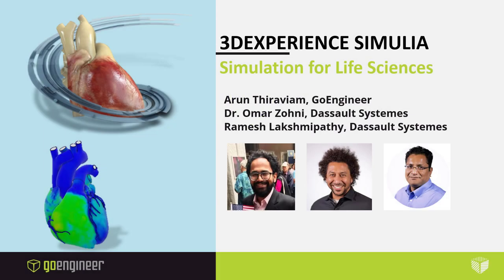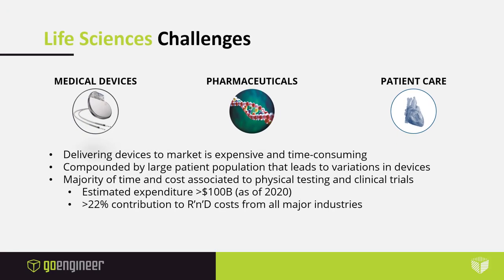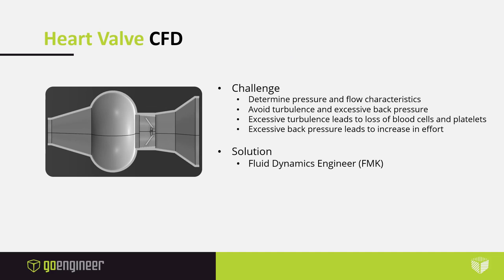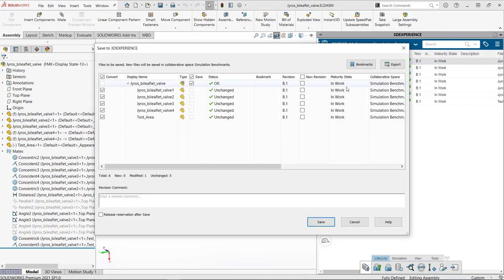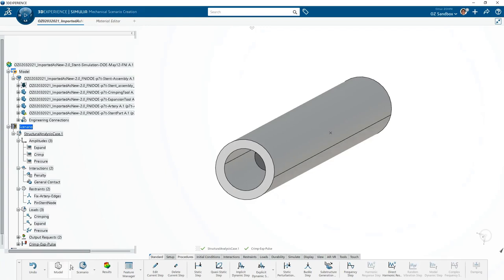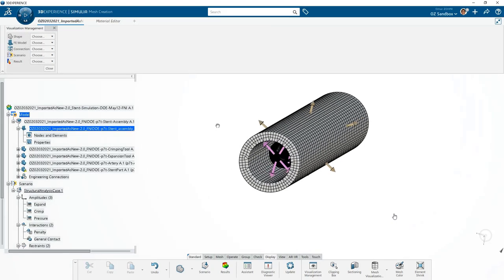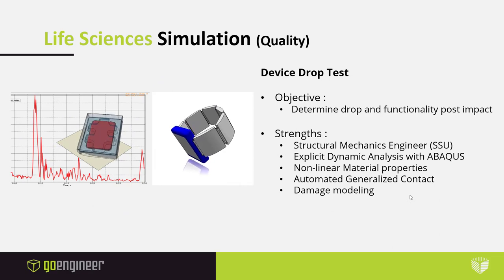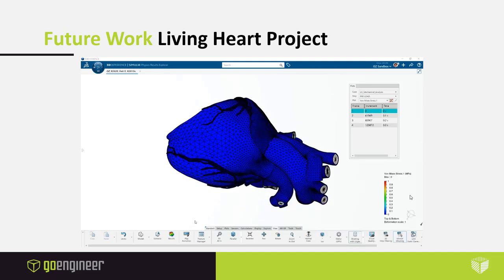3DEXPERIENCE SIMULIA - Simulation for Life Sciences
This 30 minute recorded webinar explains 3DEXPERIENCE SIMULIA, the analysis solution powered by ABAQUS technology. We will showcase a few examples where the analysis tools in SIMULIA have aided the medical device industry in making innovative designs and validating them.

We will cover the following topics:

✔ Application of SIMULIA in the Life Sciences Industry
✔ Case studies for Structural Analysis (FEA) and Fluid Dynamics (CFD)
✔ Advanced materials, meshers, and contact analysis options

With this powerful simulation program, Dassault Systemes delivers a simple and integrated workflow for SOLIDWORKS users to expand their existing simulation with a more advanced and scalable solution. This program offers:

✔ Linear and nonlinear structural analysis with crash and impact testing capabilities
✔ Advanced nonlinear materials including metal plasticity, rubber hyper-elasticity and fracture

Presenters:
Arun Thiraviam, Simulation Product Manager at GoEngineer
Dr. Omar Zohni, Senior Technical Manager at Dassault Systemes
Ramesh Lakshmipathy, Senior Technical Manager at Dassault Systemes